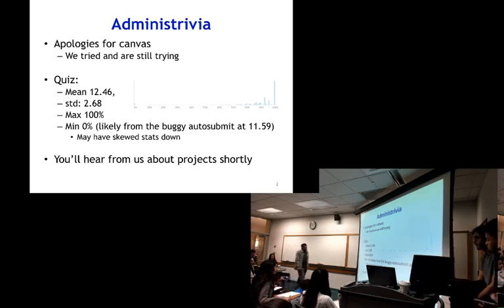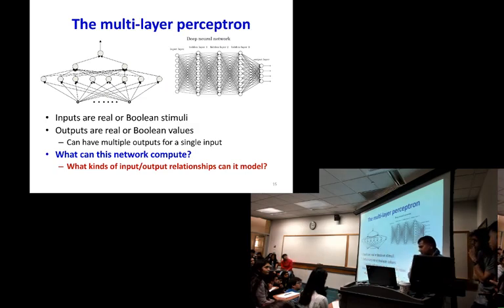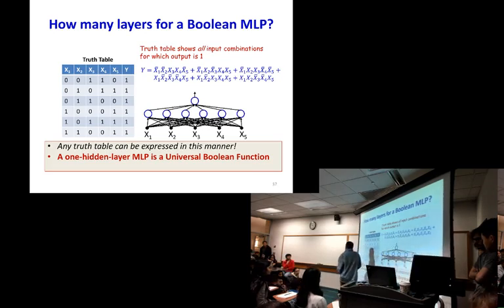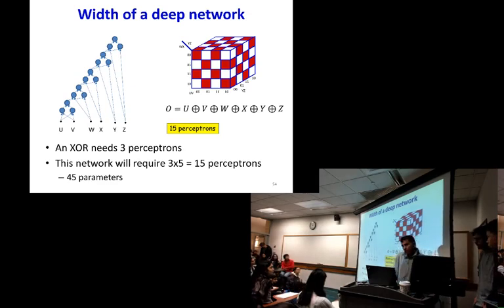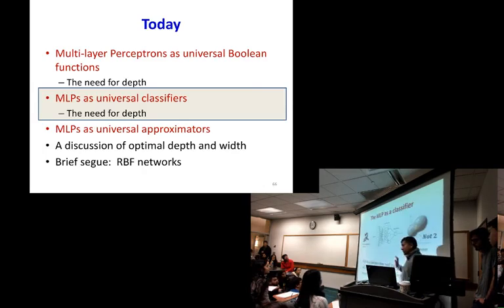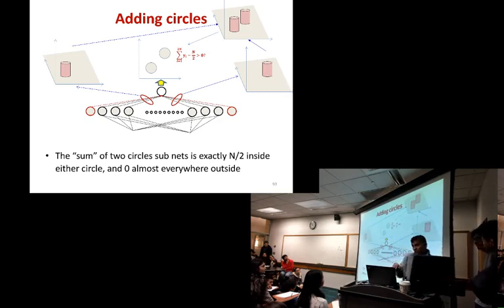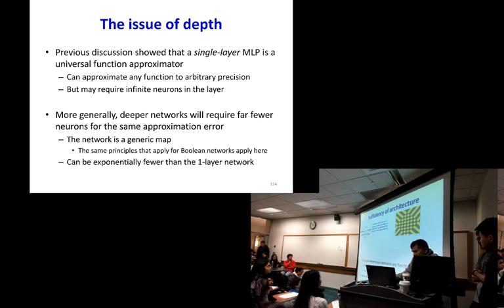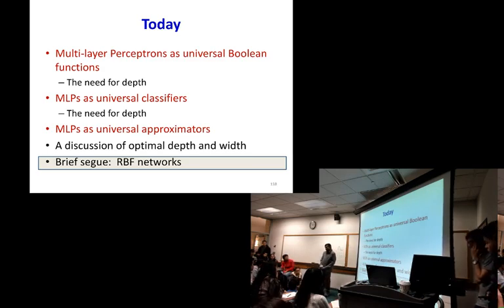S18 Lecture 2: The Neural Net as a Universal Approximator